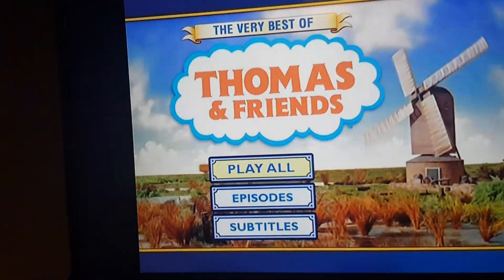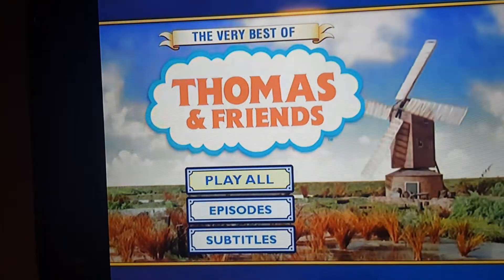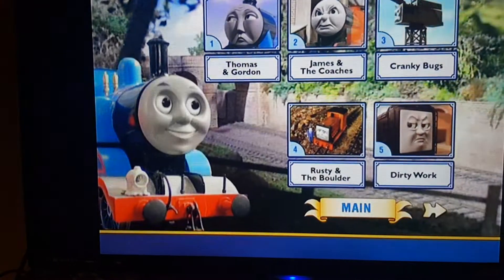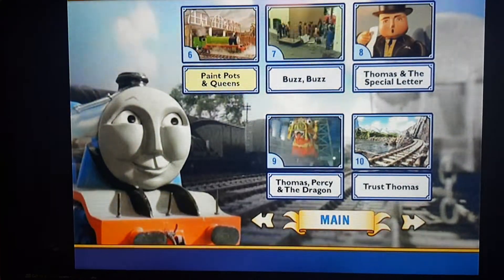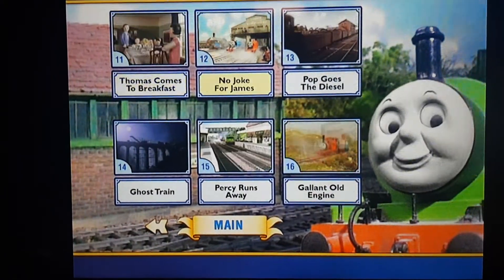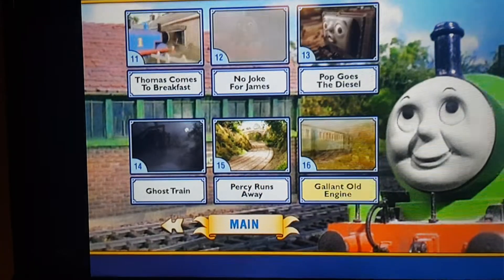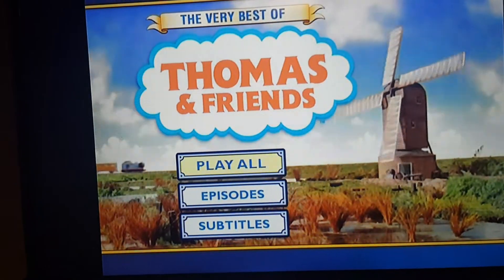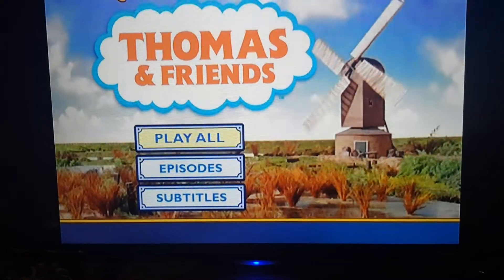the very best of Thomas and friends dvd menu walkthrough